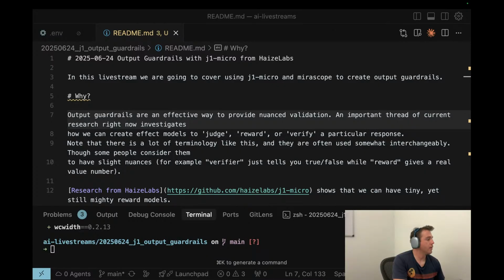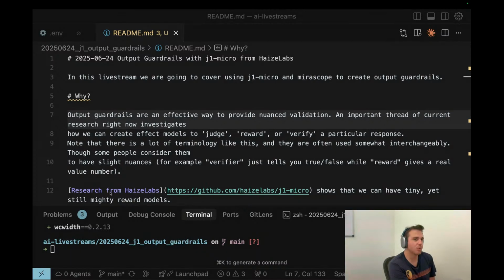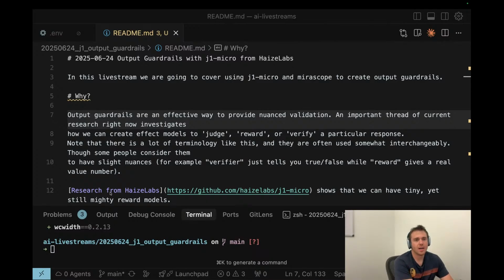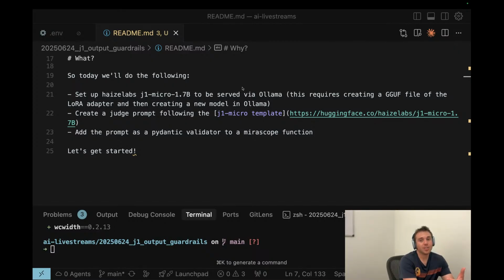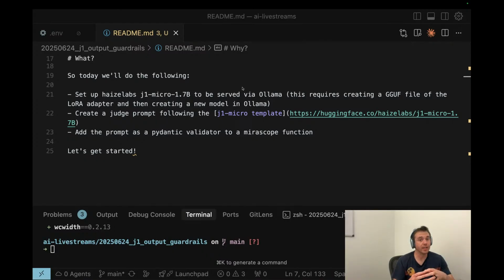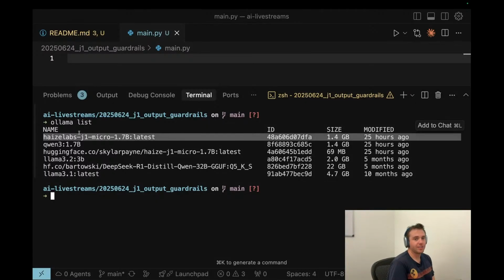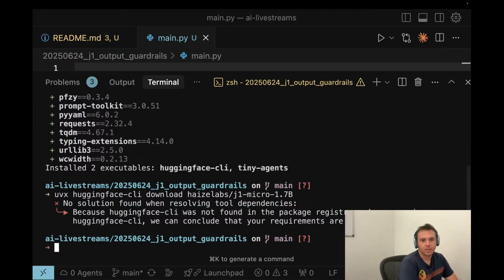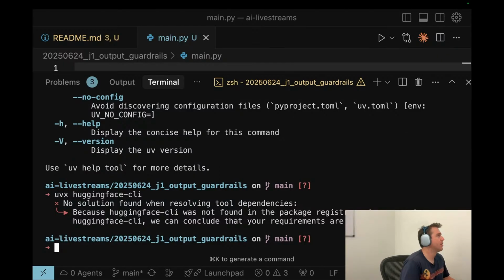[Live Coding] Output Guardrails for AI Agents with mirascope and haizelabs j1-micro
You're wondering what the hell is going on. Output guardrails. Reward models. Structured outputs. And all the other phrases that sound made up.

Why should I know about this?
When should I use it?

Watch me talk through an implementation while taking you step by step LIVE.